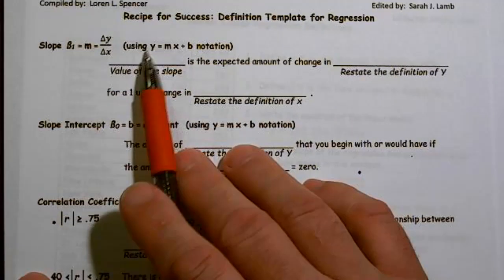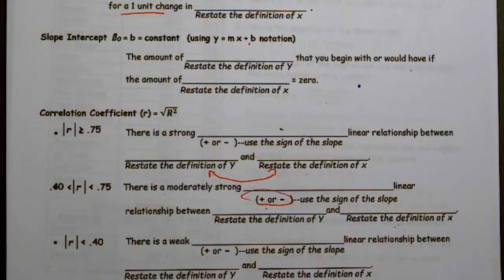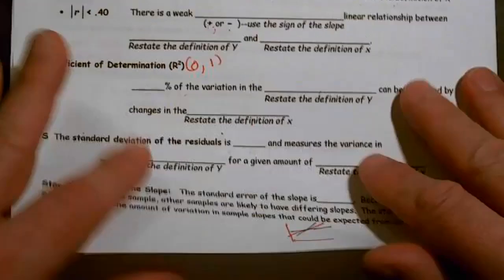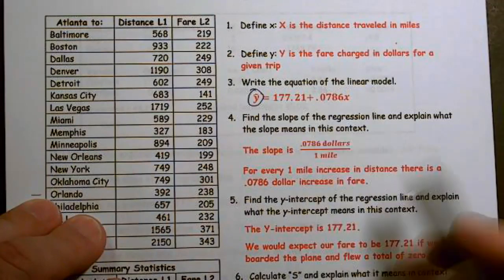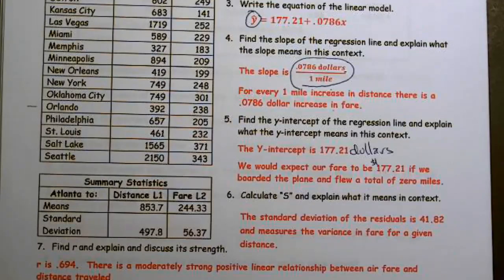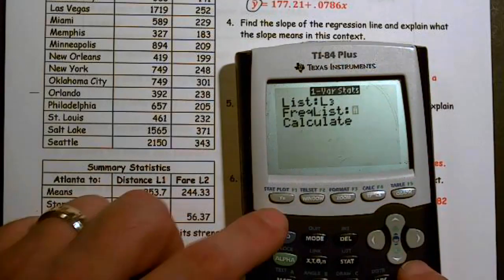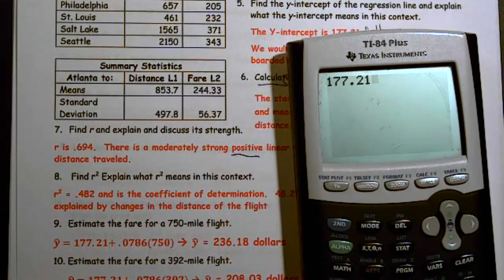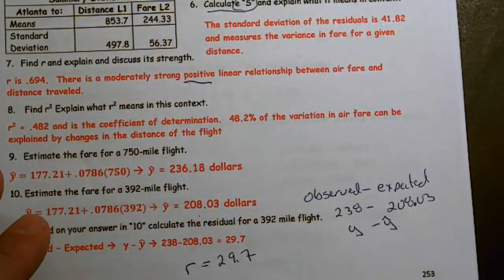06 Definitions for Regression pgs 252 and 253